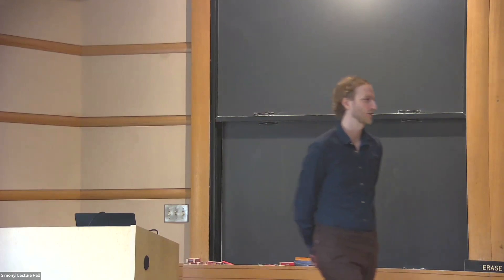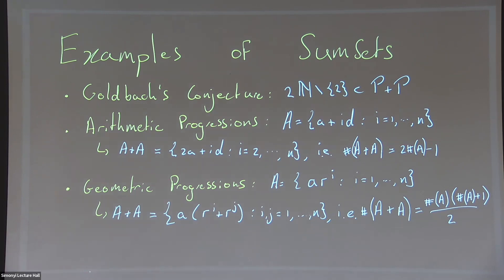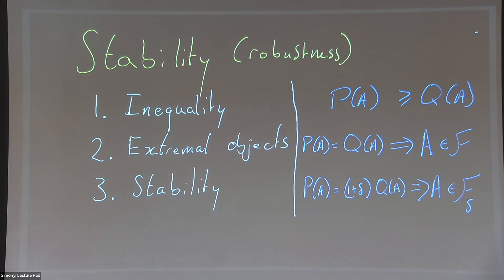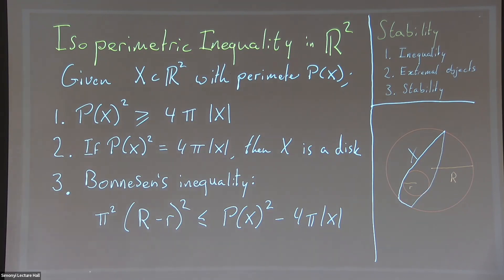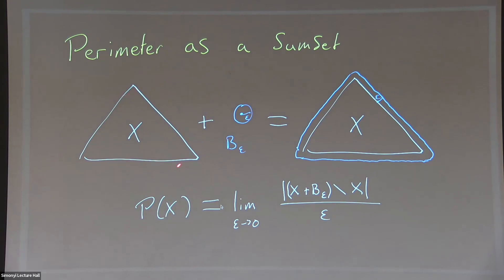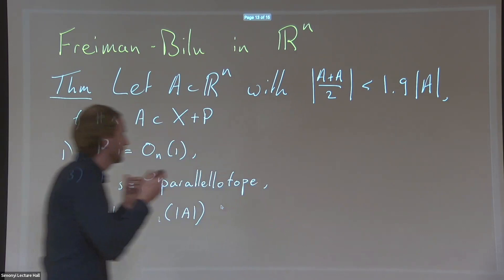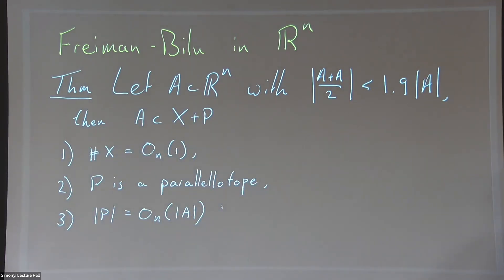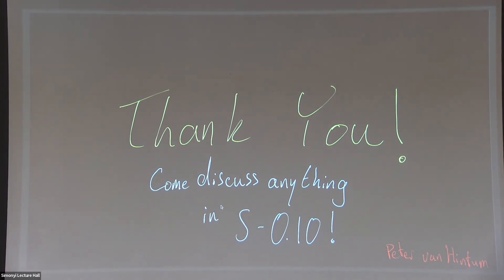Stability of Geometric Inequalities: Continuous and Discrete Perspectives - Peter van Hintum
Topic: Stability of Geometric Inequalities: Continuous and Discrete Perspectives
Speaker: Peter van Hintum
Date: October 2, 2024